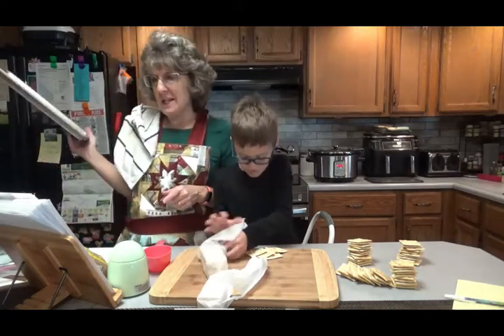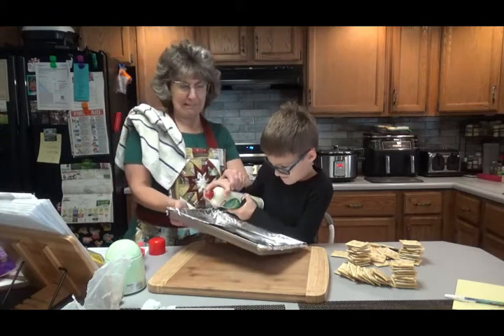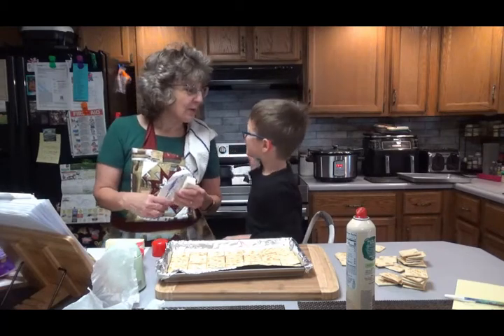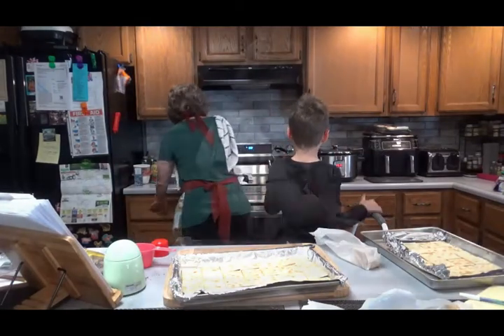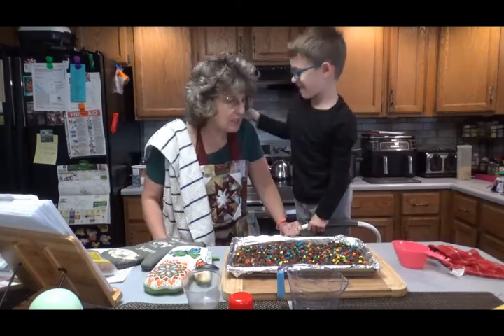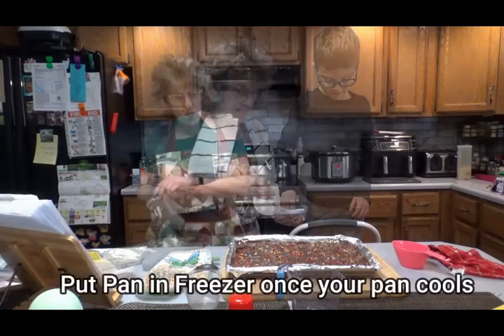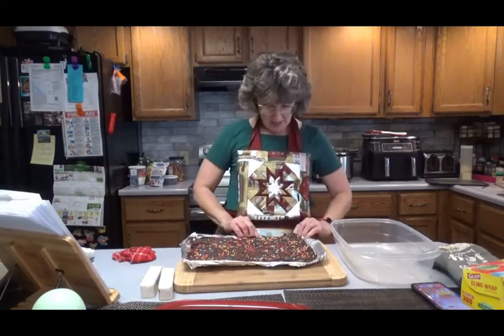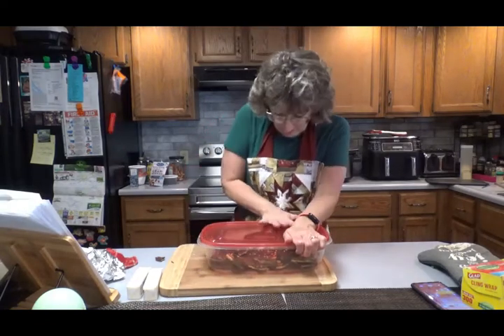Christmas Crack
Today I'm making Christmas Crack with Jack! Also known as Toffee Bark or Cracker Candy. Easy and delicious!